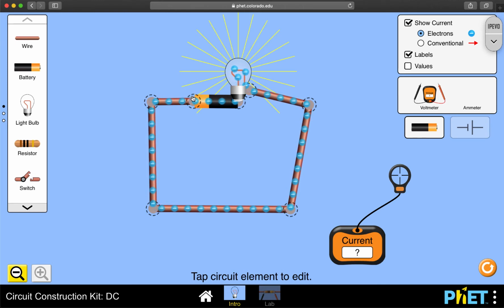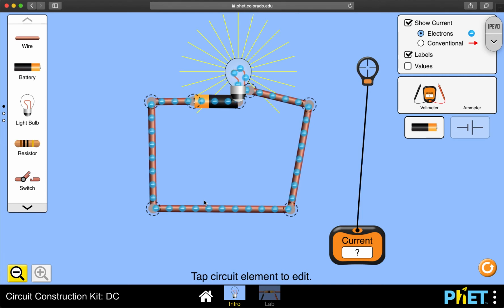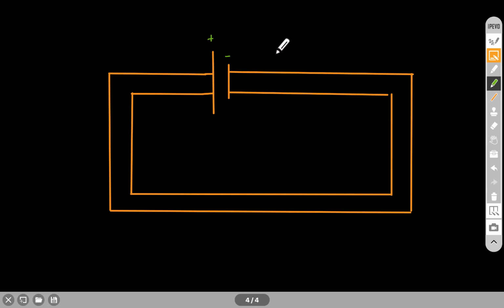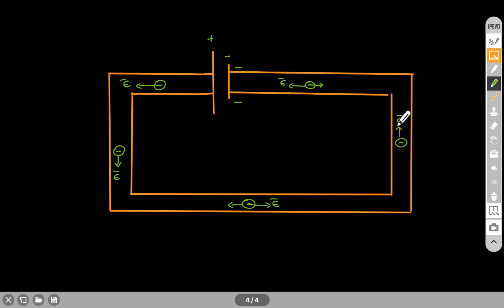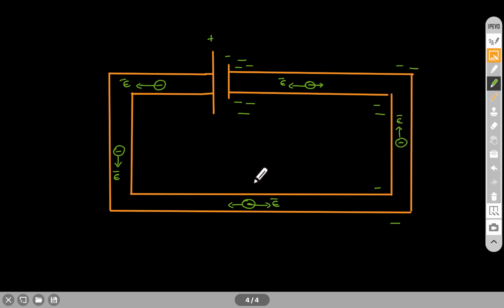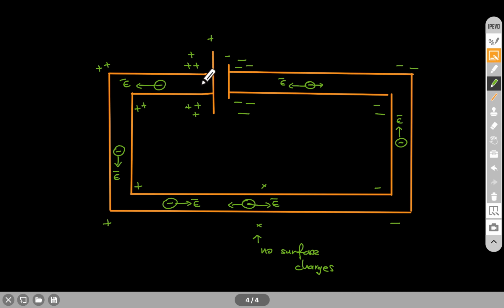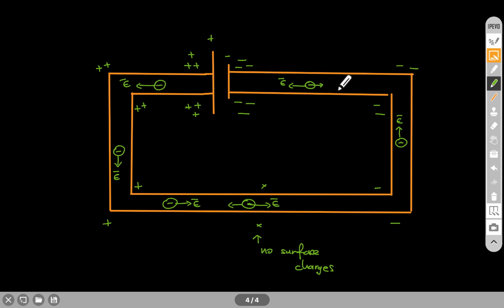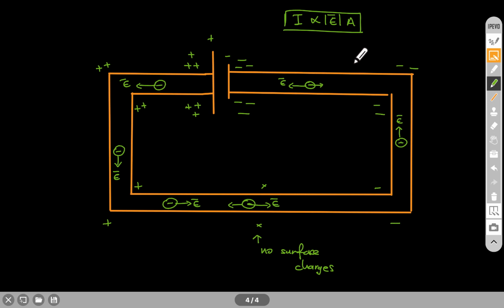Surface charges on a simple circuit